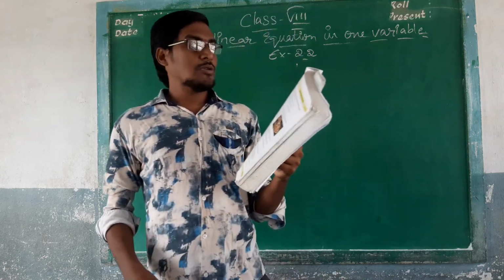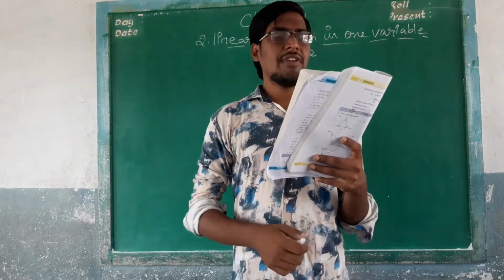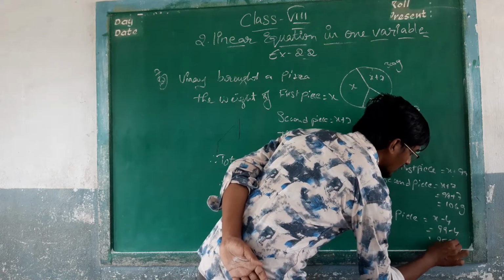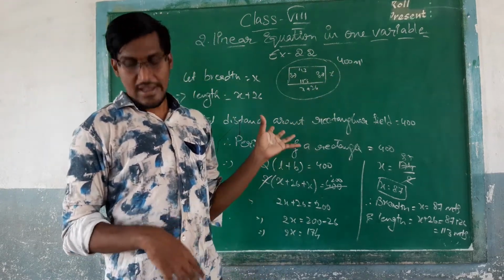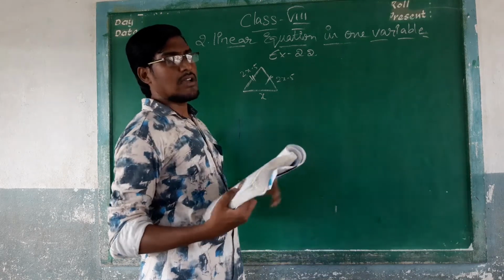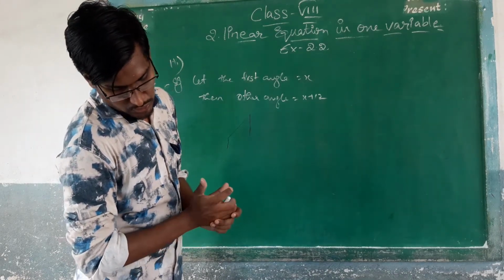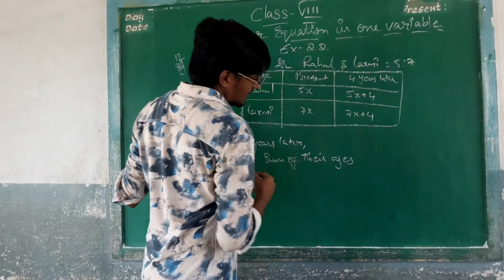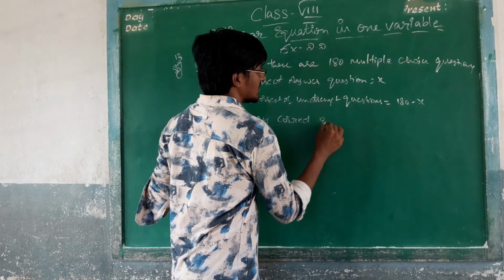linear equation in one variable chapter-2 ex-2.2 part-II class-8